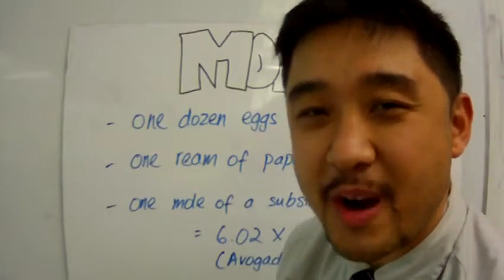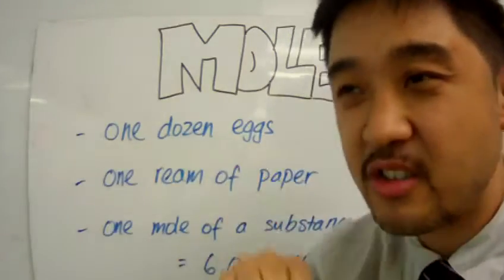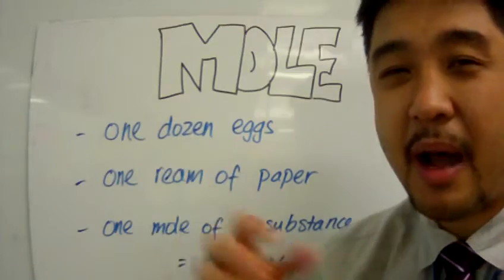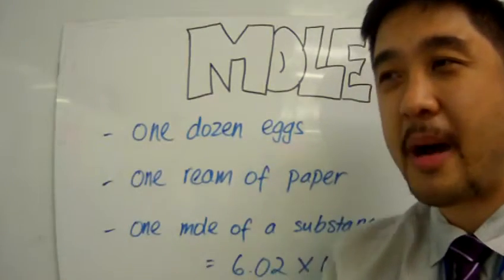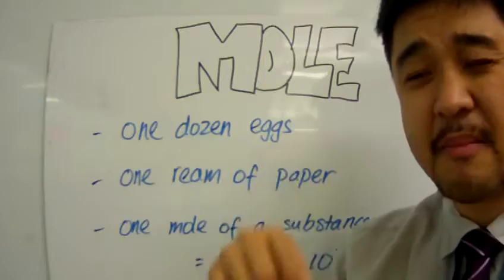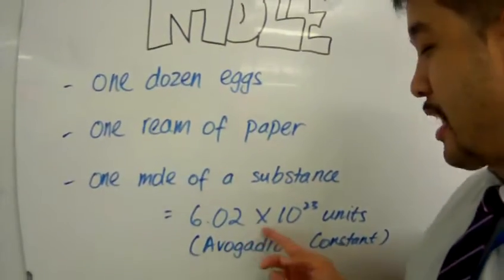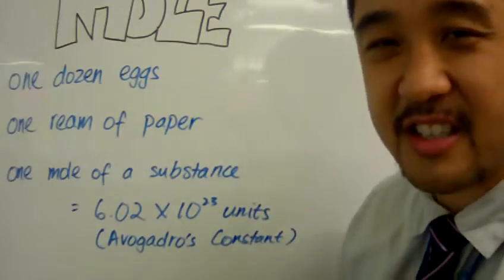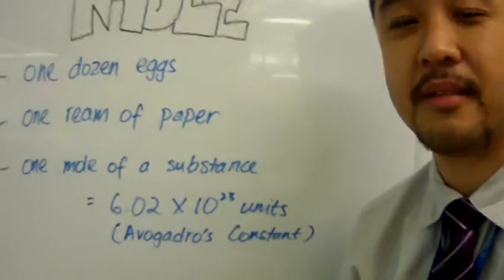IGCSE Chemistry Mole Concept Lesson 1: Intro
EXTENDED LO:
• Define the mole and the Avogadro's constant

SC:
• Remember that a mole is a counting unit used in chemistry.
• Remember that a mole is equal to 6.02 X 10^23 units of substances.